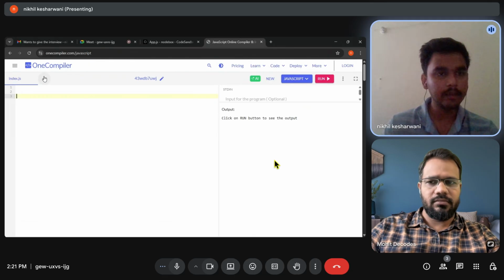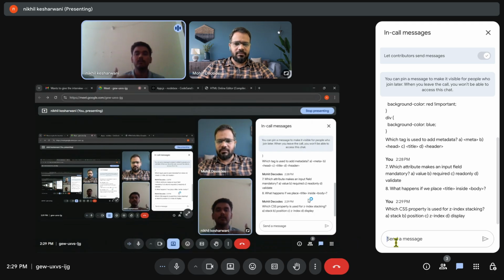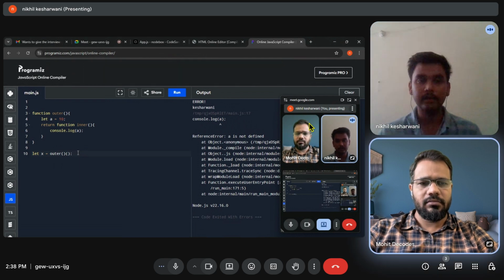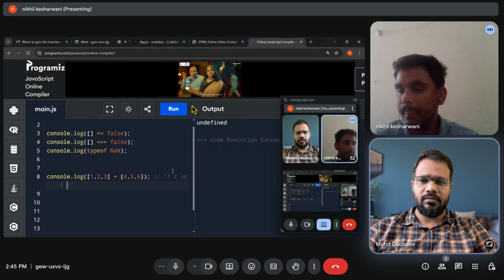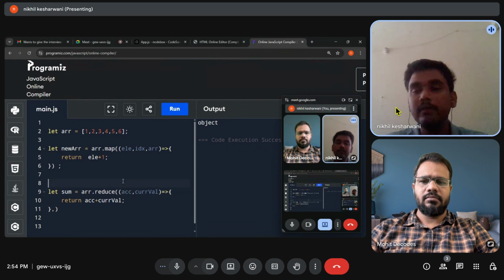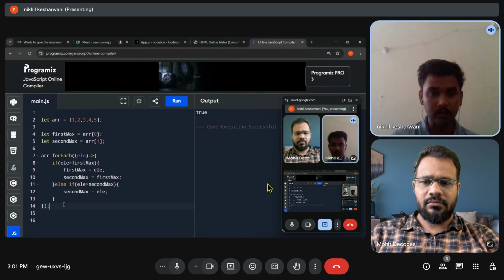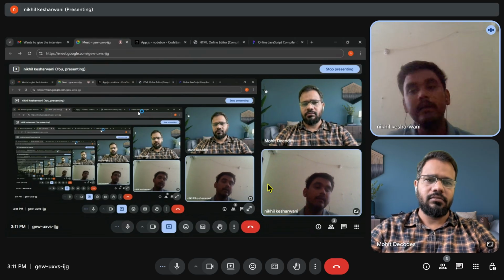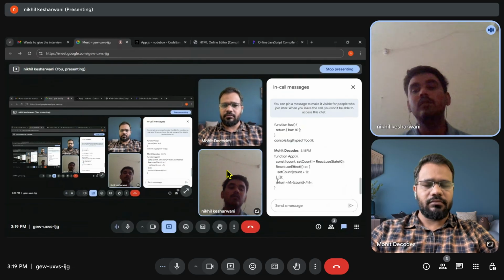Frontend Developer Fresher Interview | React & JavaScript Interview 2025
In this episode, we conduct a mock interview with Uttkarsh, a B.Tech Computer Science student (Galgotias University) preparing for Frontend Developer roles with strong knowledge of React.js, JavaScript, and Node.js

📌 Interview Highlights:
✅ HTML, CSS & JavaScript interview questions
✅ React.js & Node.js coding challenges
✅ Problem-solving & DSA for fresher + experienced interviews
✅ Real-time feedback on answers, communication & projects
✅ Resume-based discussion: E-Commerce App & Paytm Wallet-Like App
✅ Internship insights from Celebal Technologies & PixStrive

💡 Why Watch This Mock Interview?
Get a clear idea of Frontend Interview Questions for Freshers (2025)
Learn how to explain projects in React, Node.js & MongoDB
Improve problem-solving, resume presentation & communication skills
See what recruiters expect in a Frontend Developer Fresher Interview

🔍 Topics Covered in This Video:
-ReactJS Interview Questions & Answers
-JavaScript Logical & Coding Questions
-Problem-Solving for Experienced Developers
-Tips to Crack Frontend Interviews